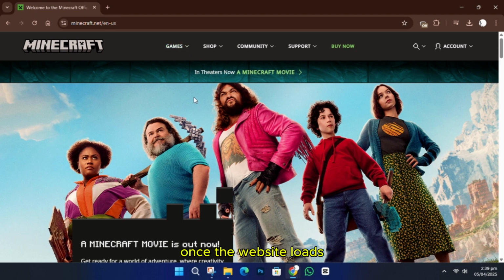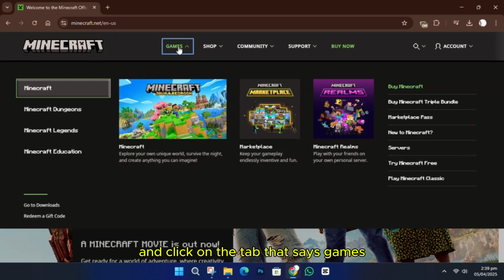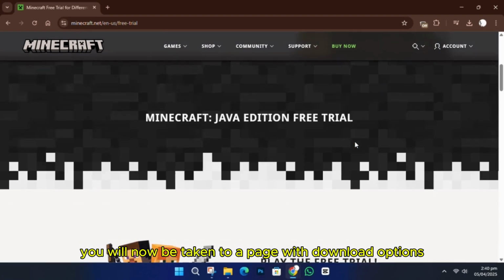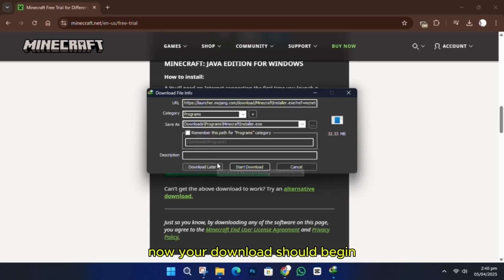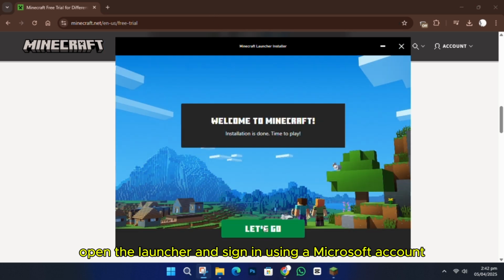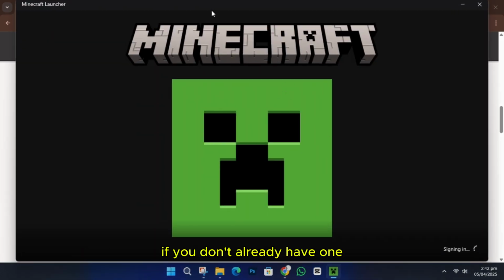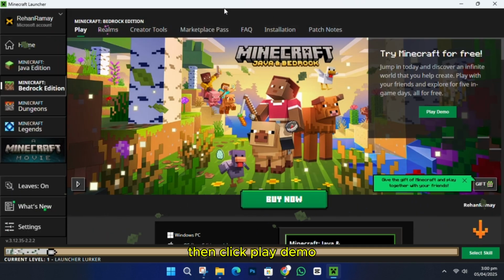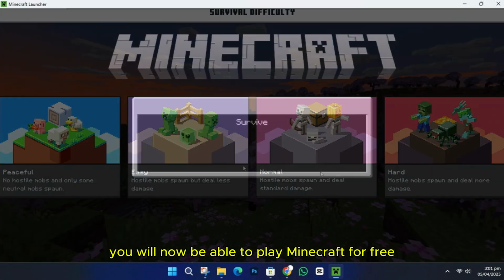How To Download Minecraft On Computer 2025 (Quick Tutorial)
Confused about how to download Minecraft on your computer in 2025? In this quick tutorial, I’ll guide you step-by-step on how to safely download and install Minecraft on Windows 10 or Windows 11, even if you’re a total beginner. Whether you're setting it up for the first time or coming back for another adventure, this video has you covered!

✅ What You’ll Learn in This Minecraft PC Download Guide:
🖥 Where to Download the Official Minecraft Launcher (2025 version)
🔐 How to Avoid Fake or Unsafe Minecraft Sites
🧾 Creating a Microsoft Account or Mojang Login
🎮 Installing Minecraft Java Edition vs Bedrock Edition
💡 Choosing the Best Edition for Your Playstyle
🚀 First-Time Setup Tips for Smooth Gameplay

Video Chapters:
Intro – Downloading Minecraft in 2025 (PC Tutorial)
Visit the Official Minecraft Website
Download & Install the Minecraft Launcher
Log In with Microsoft or Mojang Account
Java vs Bedrock – Which Edition Should You Choose?
Final Setup & Launching Your First World

🔥 Why Watch This Minecraft Download Tutorial?
✅ No confusing steps—just a clean, quick install walkthrough
✅ Learn the difference between Minecraft editions (Java vs Bedrock)
✅ Set up your game for the best performance on Windows 11
✅ Avoid common download mistakes and fake sites
✅ Perfect for beginners, parents, or returning players in 2025

✅ First-time Minecraft players setting up on PC
✅ Parents helping kids install Minecraft safely
✅ Gamers upgrading to a new computer in 2025
✅ Anyone switching from console to PC Minecraft
✅ Minecraft fans reinstalling after a system reset

👍 Found This Minecraft Tutorial Helpful?

📢 Follow me for more 2025 gaming tutorials, optimization guides, and setup walkthroughs!